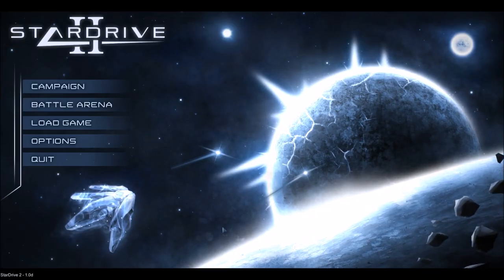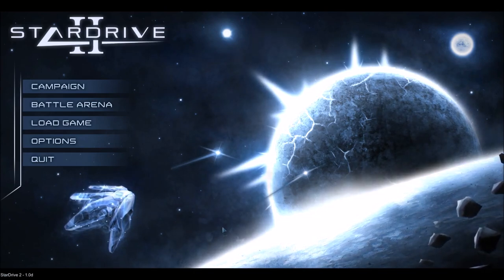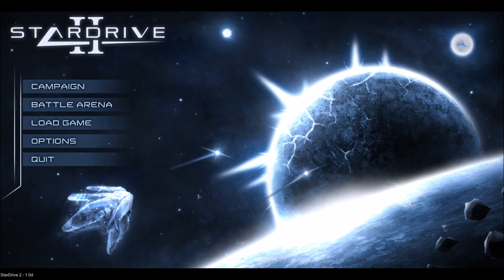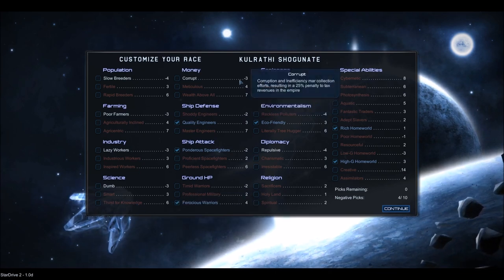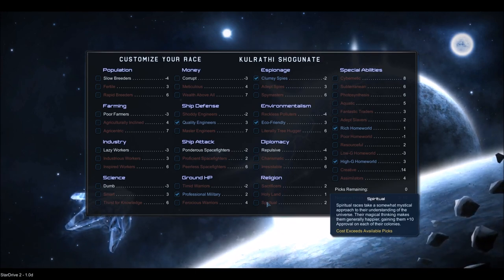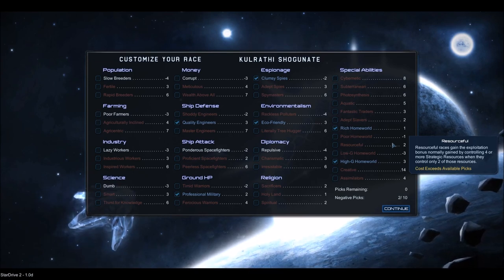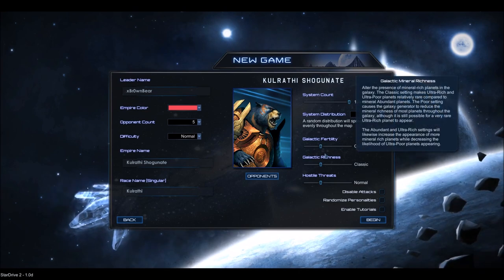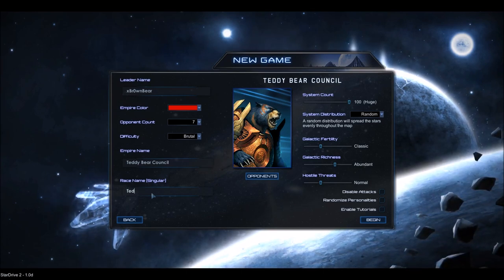Kulrathi Teddy Bears (Brutal) - Stardrive 2 - Episode 0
All of this helps grow the channel :)